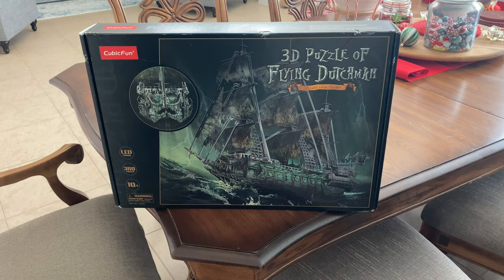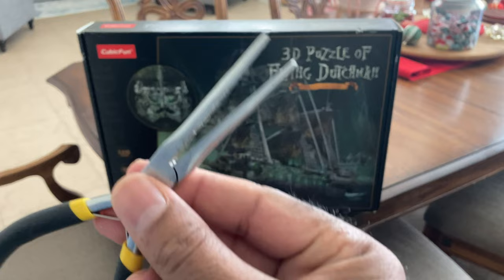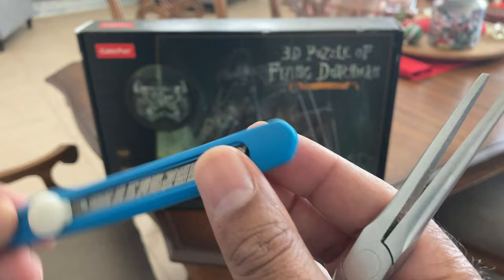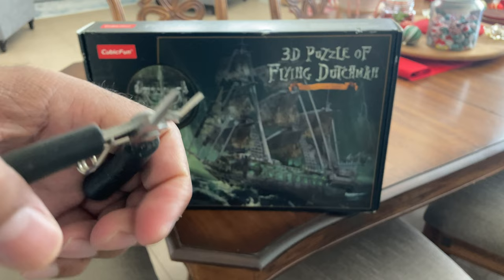MEM:0018:3D Puzzle - The Flying Dutchman - Timelapse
I was in two minds about whether to upload this video as my phone ran out of memory when putting together the hull… but what the heck. It looked great in the end so I thought I’d put it out there to come back to in the future.

So, for my birthday last week I received this 3D puzzle of the Flying Dutchman. It looked really cool from the box art. 360 pieces? I wasn’t expecting more than an hour or two putting this together. How wrong I was.

It took a solid 6 hours or so and I didn’t require any of the tools that I show at the beginning of the video.

Will definitely have a look at picking up a more from the range (CubicFun) if they’re as good as this!